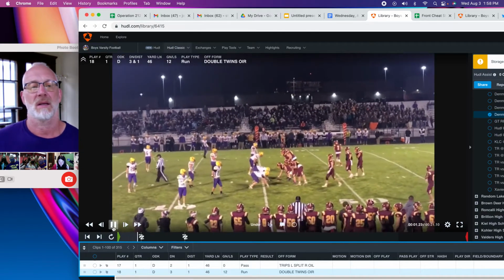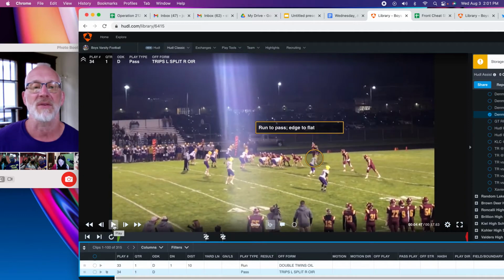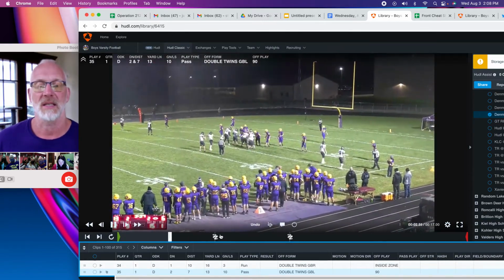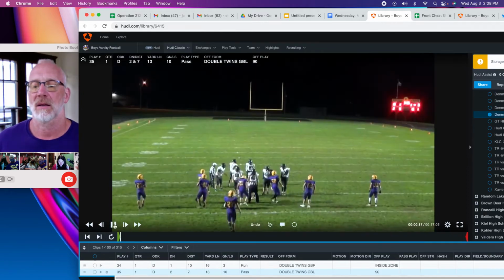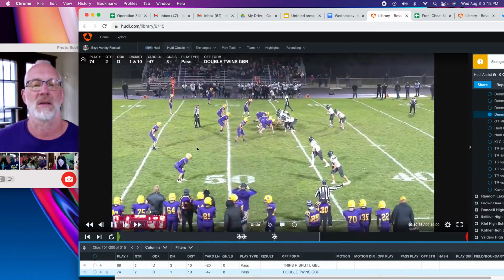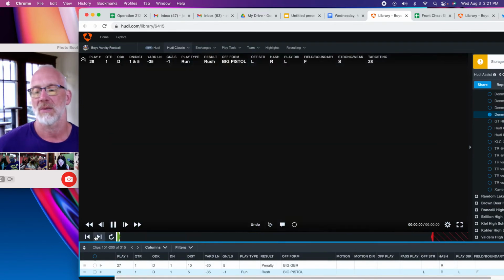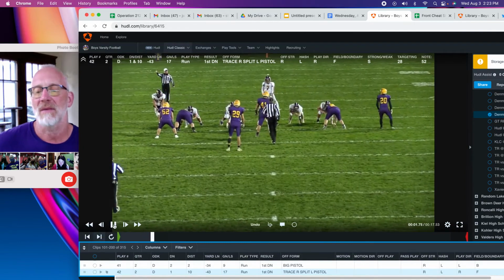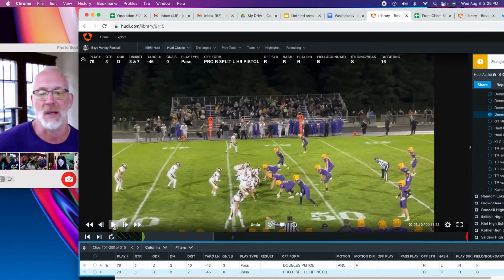Denmark Update 3 6130824